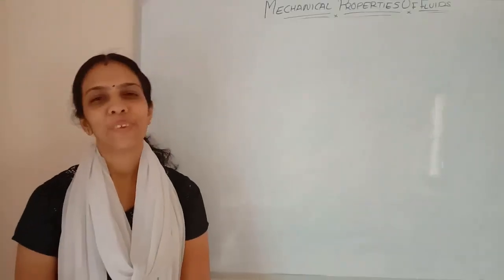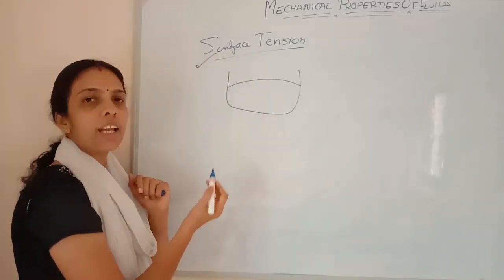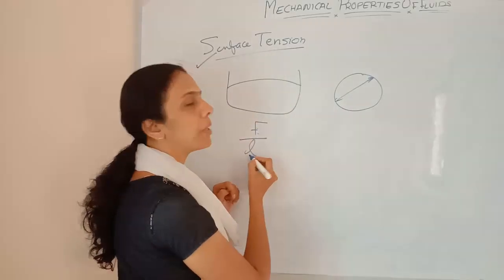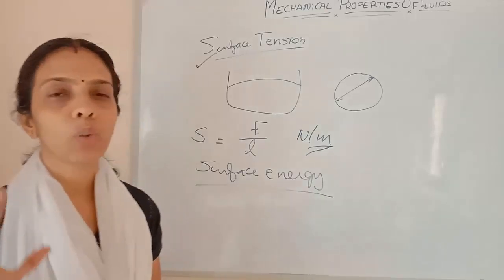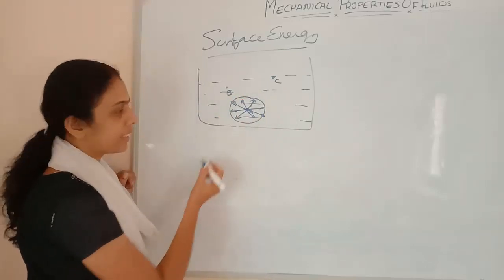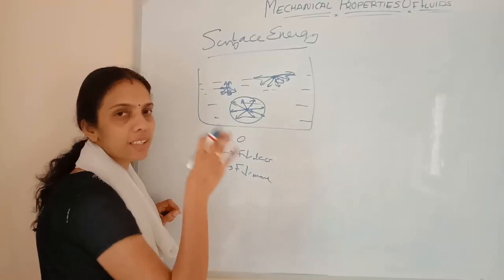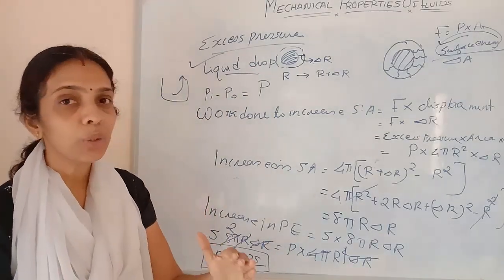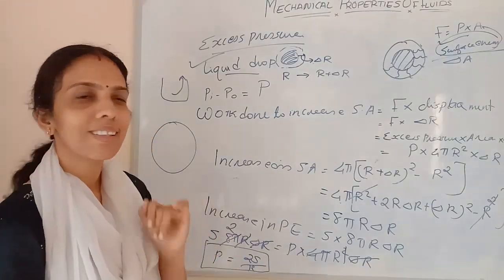CLASS 11 MECHANICAL PROPERTIES OF FLUIDS PART 6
CLASS 11 MECHANICAL PROPERTIES OF FLUIDS PART 3
://youtu.be/OWRhfxXK5qU